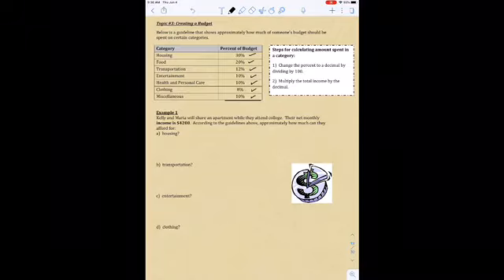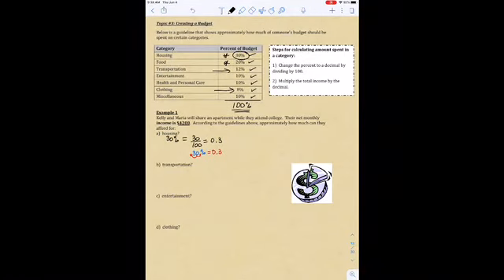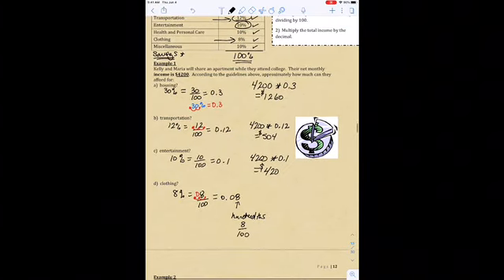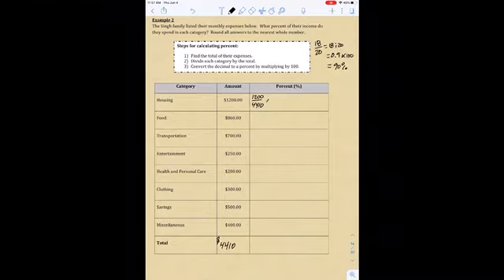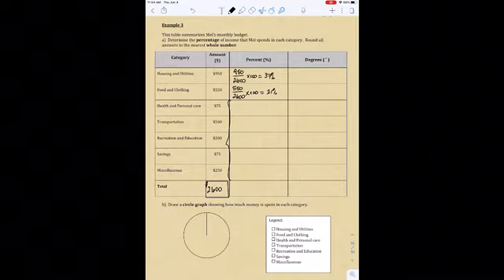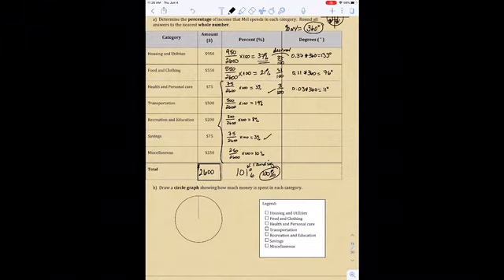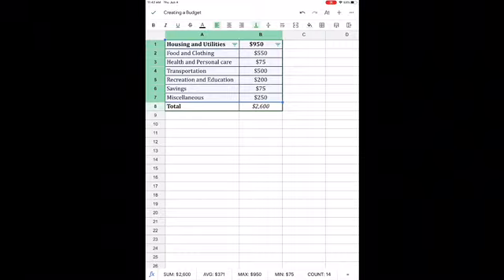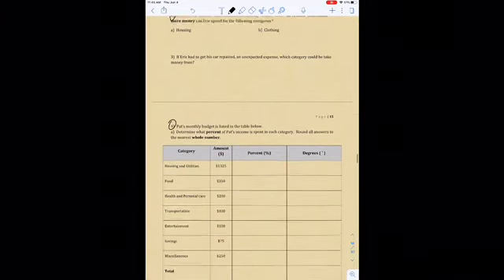20-3 Budgeting Topic 3: Creating a Budget